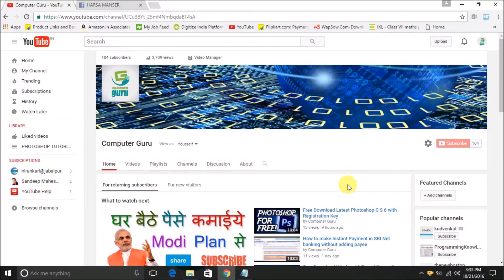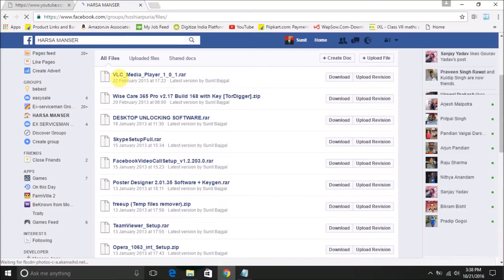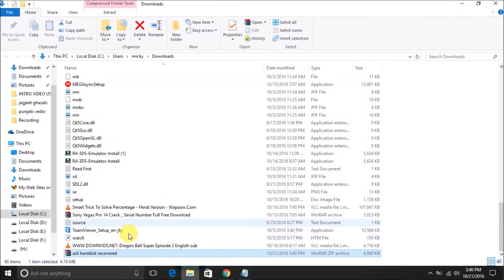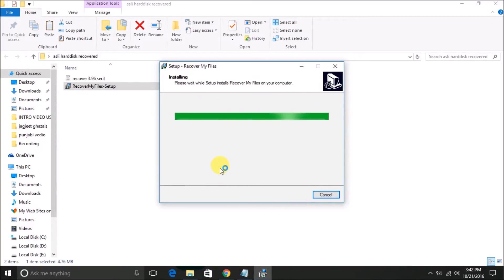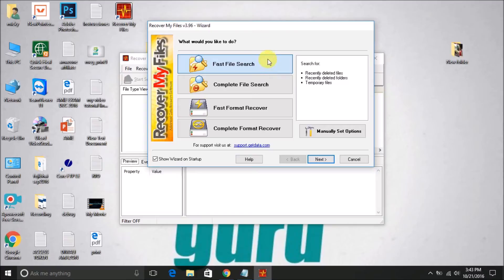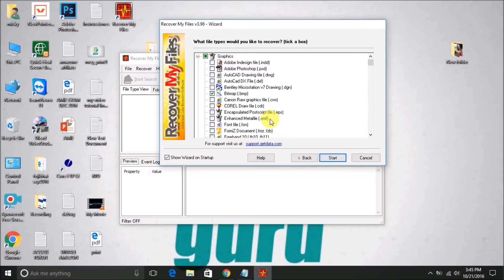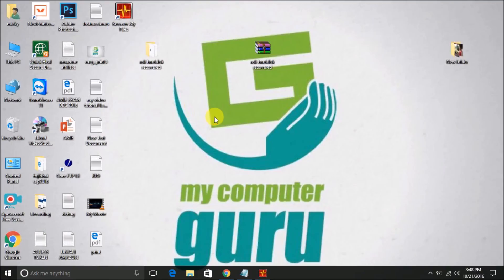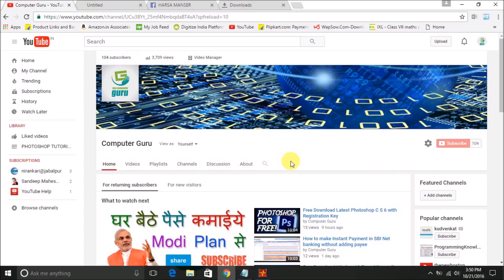Recover Deleted data of Memory Card/Pen Drive/Laptop/PC Yourself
I hope you will like this video and if you like then please touch Like and if you are new on Computerguruji1 channel then please touch on SUBSCRIBE and press Bell icon so that you can watch our vidoes first of all.Subscribe is totally Free for all and our aim is to provide you the free online classes and latest technology explained to every person in every corner of India and World.Thanks for watching this video.
Guys you can follow us on all social media by clicking the following links:-

Friends you can buy the best products from Amazon online shop, we reviewed and used :-

Friends you can watch our Previous videos Play List with many videos on one topic also :-

You can watch following videos of ComputerGuruji1 Channel :-

1. 100 Computer MS Excel MCQ Previous Exam's Asked.Special Class For All Govt. Job Exams Coming in 2020
3. 50 Computer MS Word MCQ Previous Exam's Asked.Special Class Of Computer For All Govt. Job Exams 2020
You Can Download our Apps on Google Play Store Free of cost as Followings :-

1.  Learn Computer in 7 Days App
2.  World's Best Health Magzines Free App
3. Computer For Exams MCQ 2020 App

Yours Truly
Team ComputerGuruji1
(it76-sunitkb)